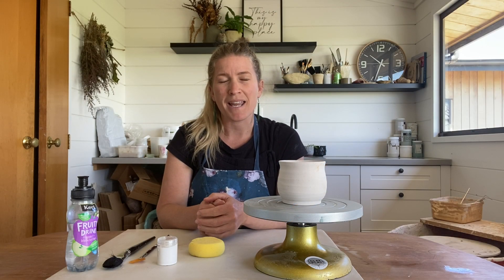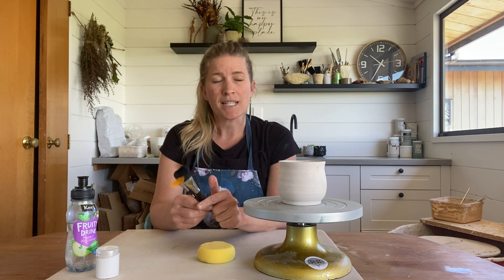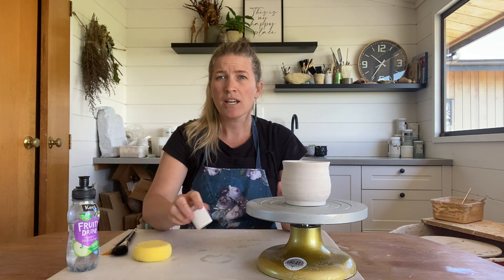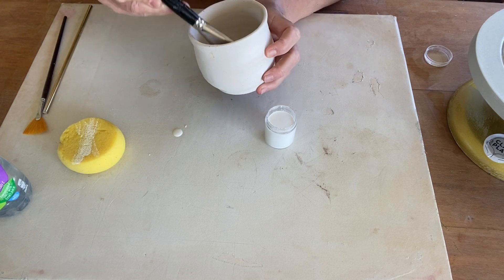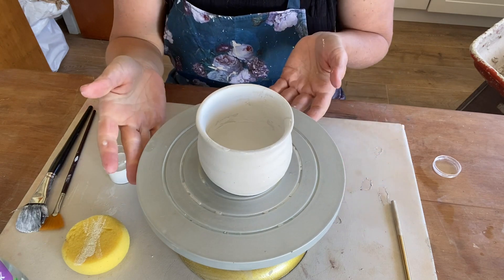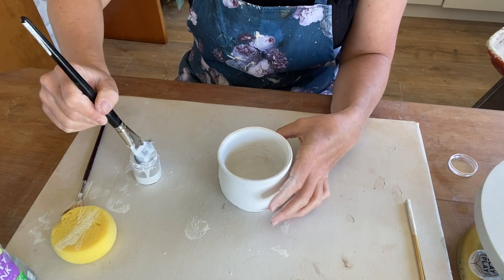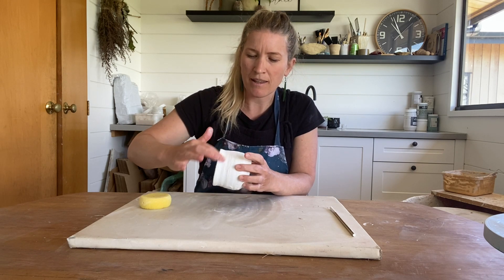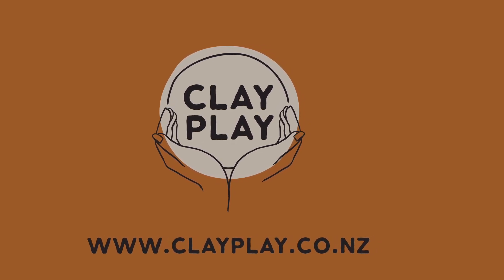Glazing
In this tutorial I will show you step by step, what equipment you need to glaze your piece and how to apply brush on glaze using Abbots universal brush on.